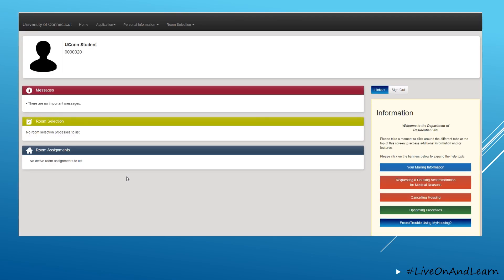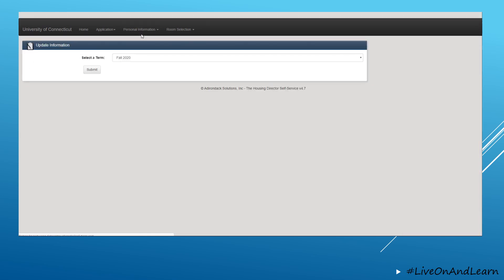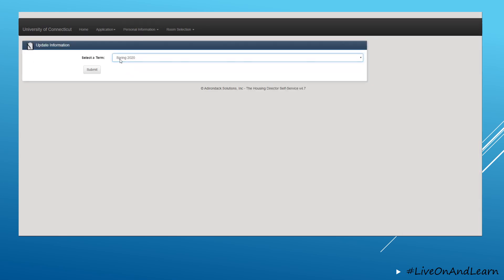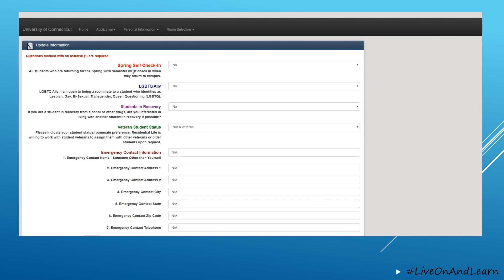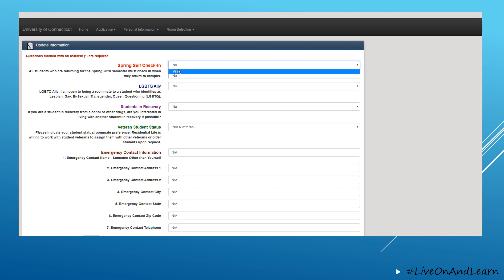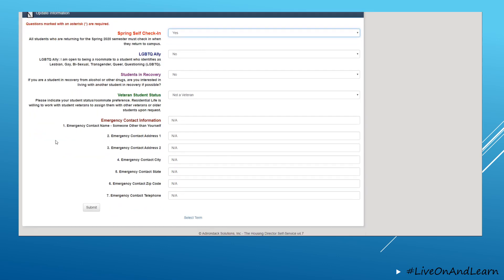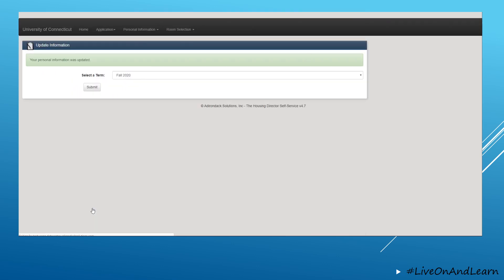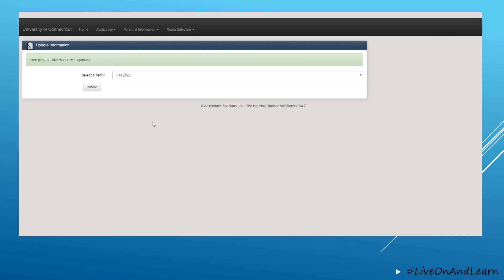Spring 2020 Self Check-In Tutorial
University of Connecticut Residential Life tutorial on how to complete Spring 2020 Self Check-In via MyHousing. Please refer to specific details in the arrival emails sent in January 2020.